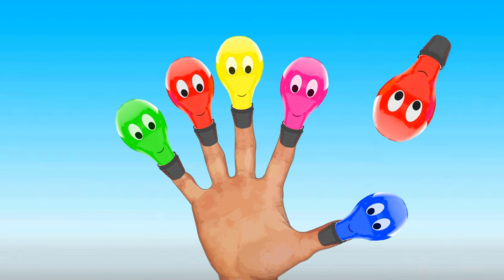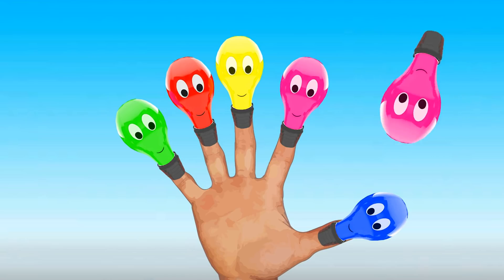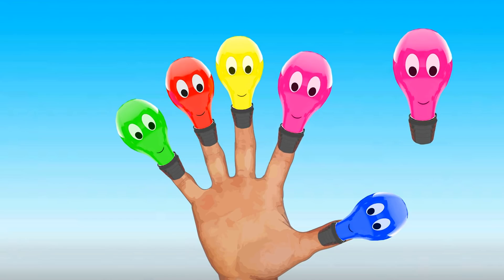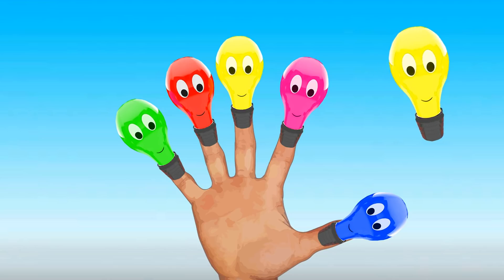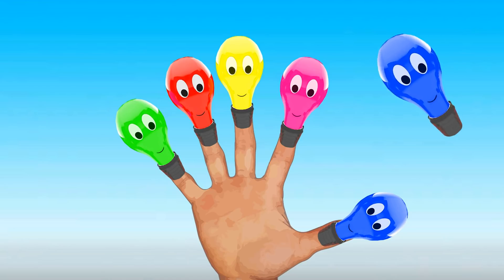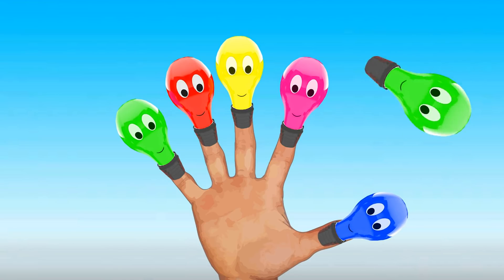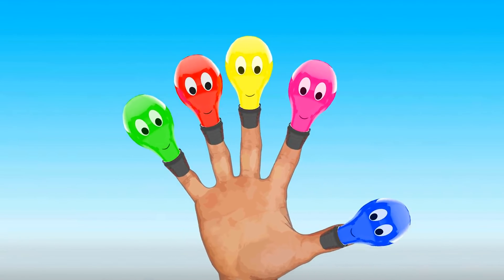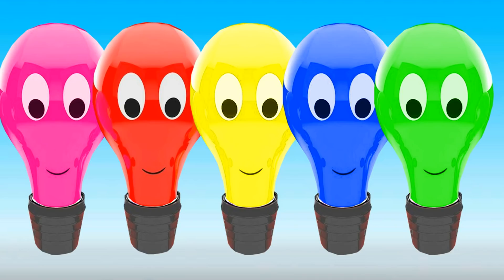Light bulb Finger Family Nursery Rhyme! Learn Colors Light bulb ! Colours to Kid Children Toddlers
Welcome to Finger Song Children's Channel! Have a good day :)
- My channel is makes Learn Colors, Nursery Rhymes, Kinetic Sand & Toys videos for fun!